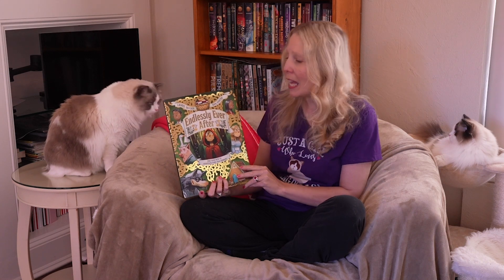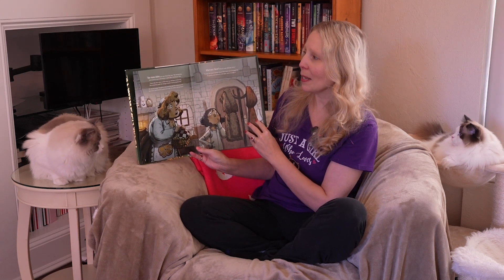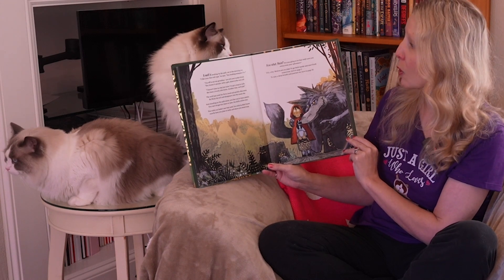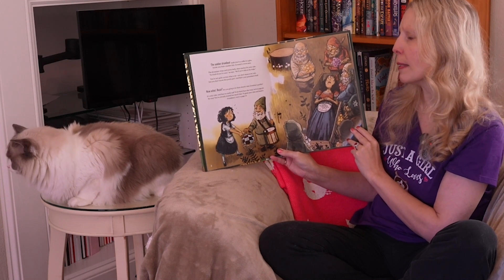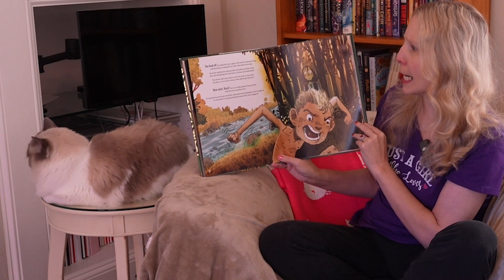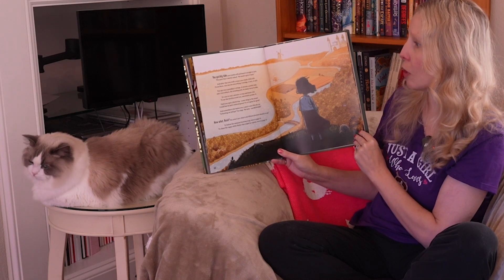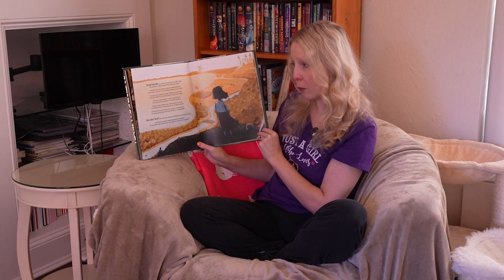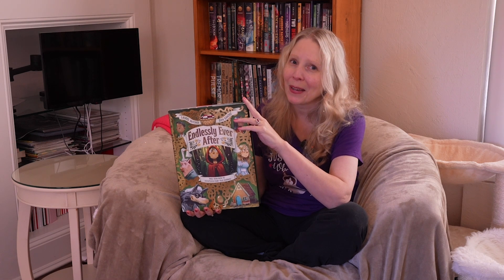Endlessly Ever After Read Aloud